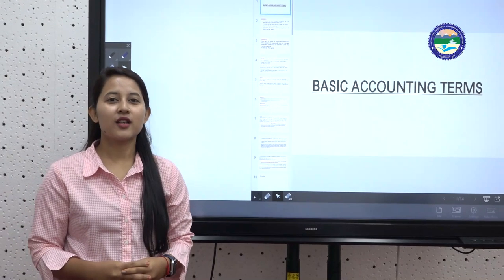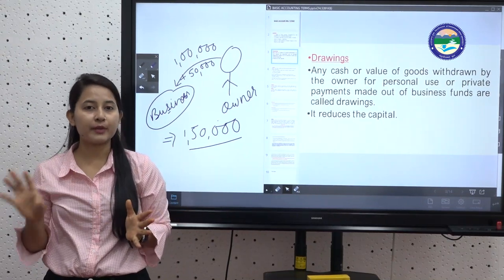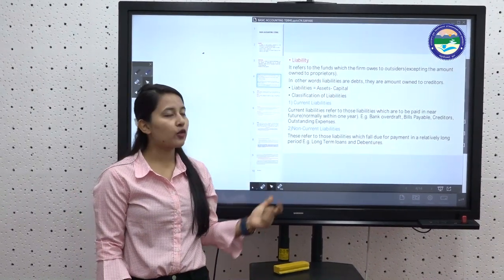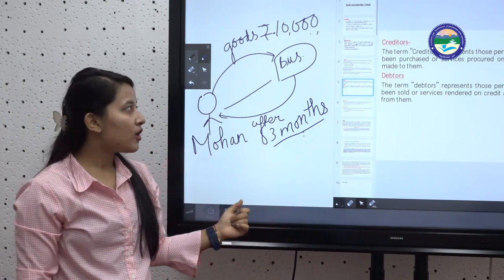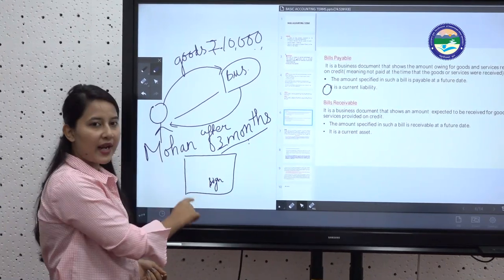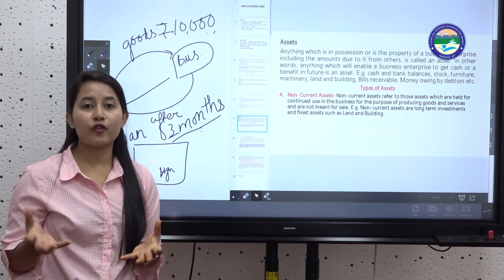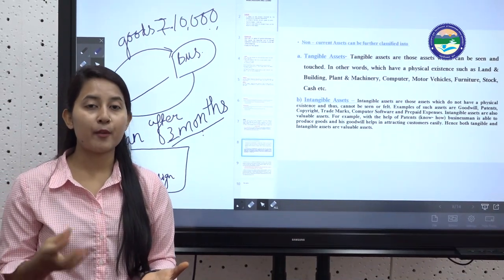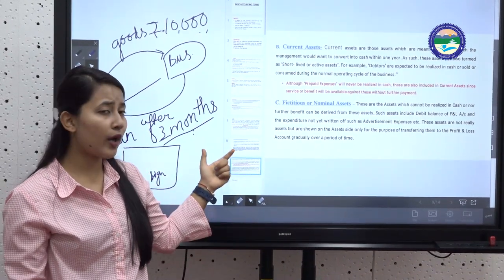Basic Accounting Terms